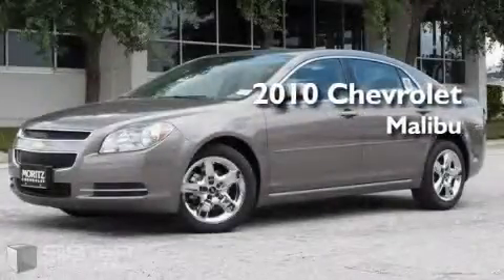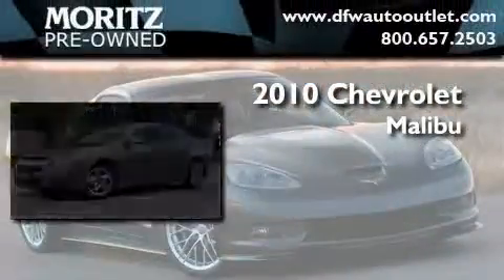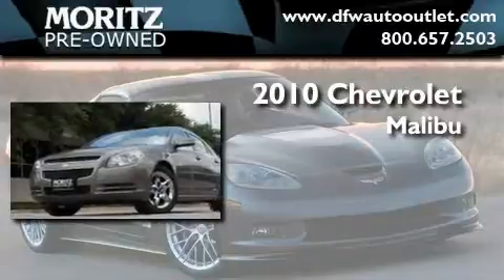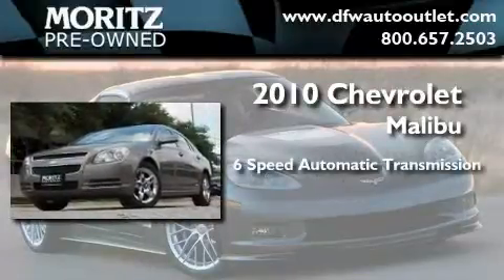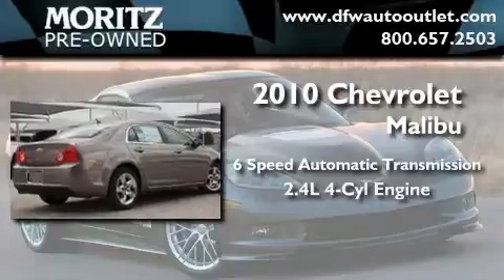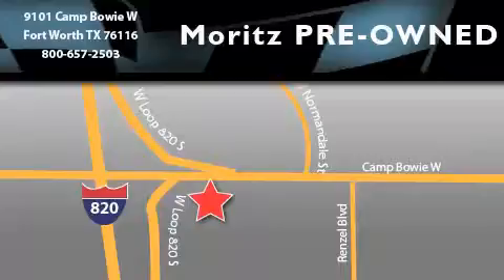2010 Chevrolet Malibu Ft. Worth TX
Year: 2010
 Make: Chevrolet
 Model: Malibu
 Engine: Gas 4-Cyl 2.4L/146.5
 Trans.: Automatic

 2010 Chevrolet Malibu Ft Worth TX